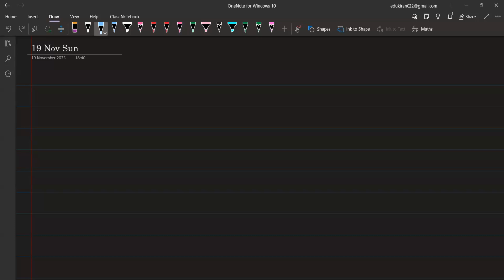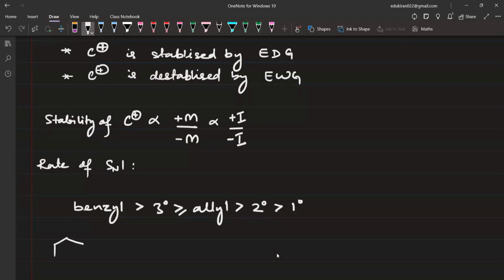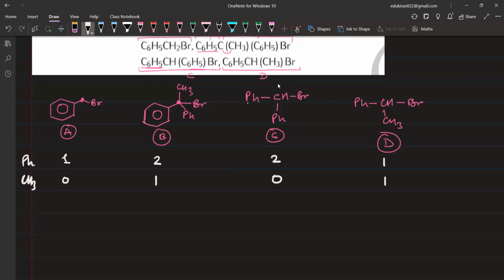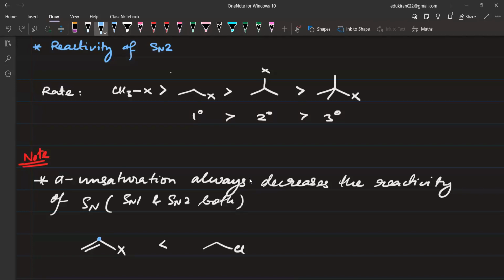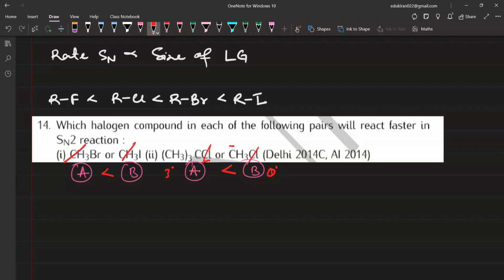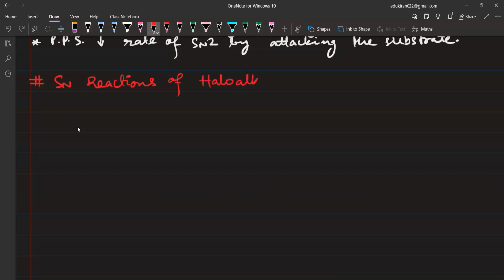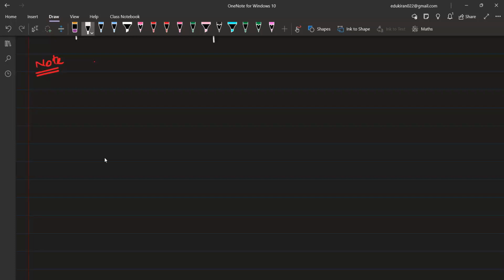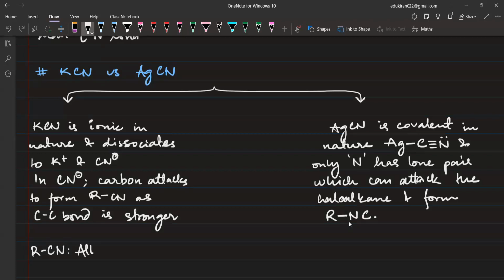Learnivio | Chemistry Lect 12th C5 19-11-2023